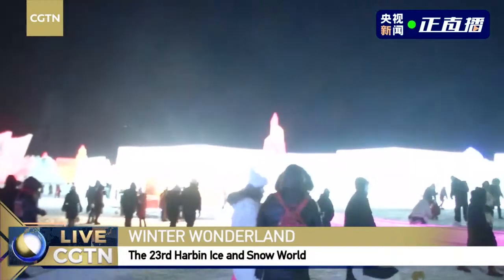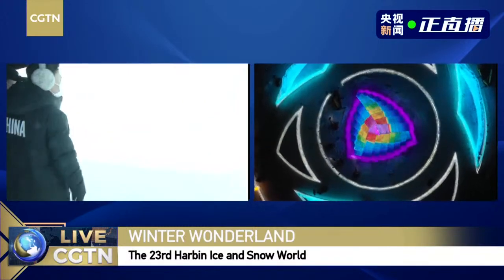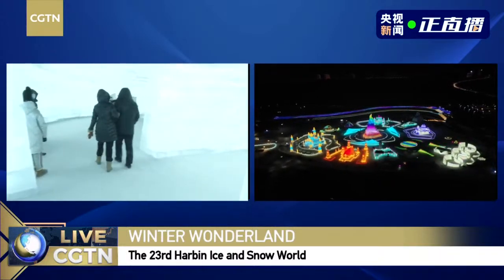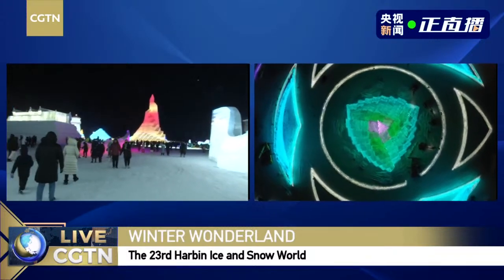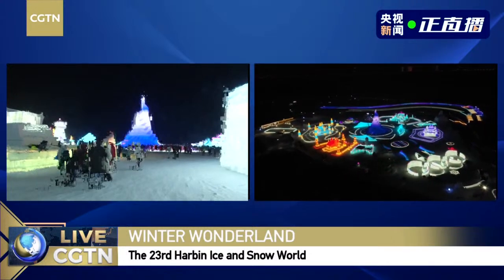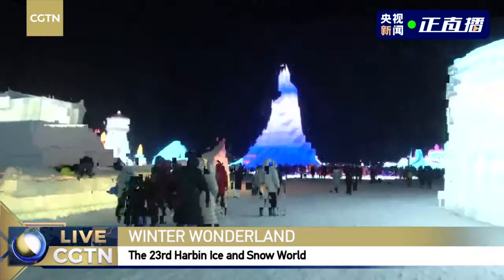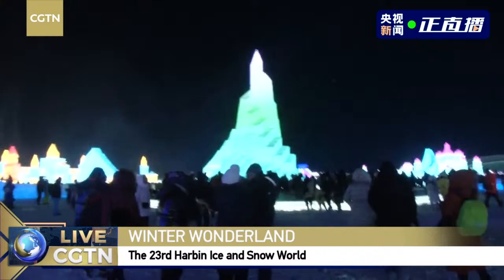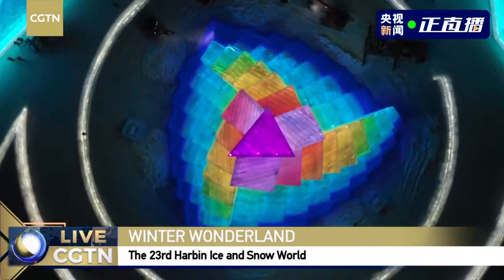Live: The 23rd Harbin Ice and Snow World kicks off in northeast China's Heilongjiang Province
Harbin Ice and Snow World is one of the world's leading theme parks of ice and snow, a unique landmark of Harbin in northeast China's Heilongjiang Province. The 23rd edition of this winter wonderland revolves around how "The light of the Winter Olympics shines all over the world." Known as the biggest highlight of Harbin snow tourism, it features thousands of exquisite ice and snow sculptures, landscapes, ice castles and stage shows, standing out as a man-made winter wonderland. Join CGTN for more.